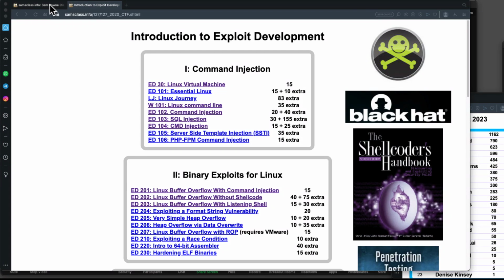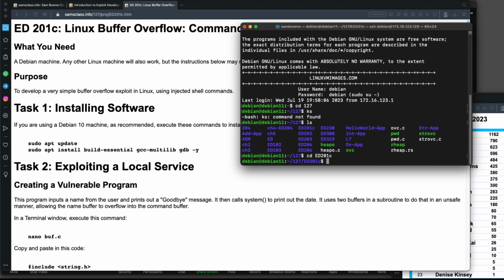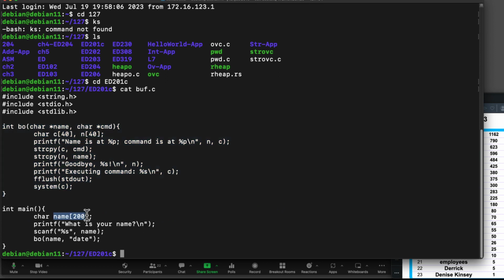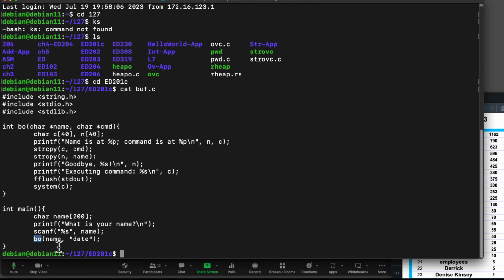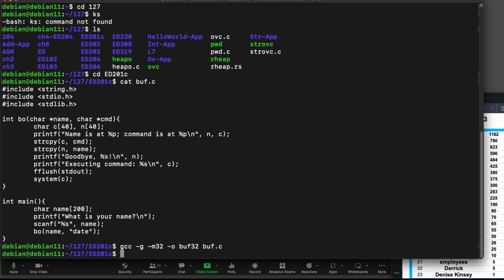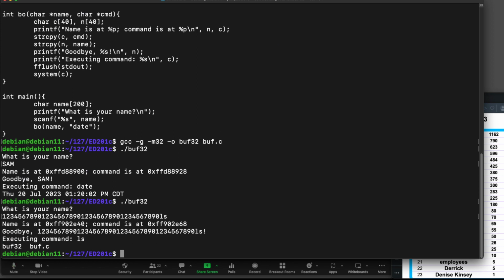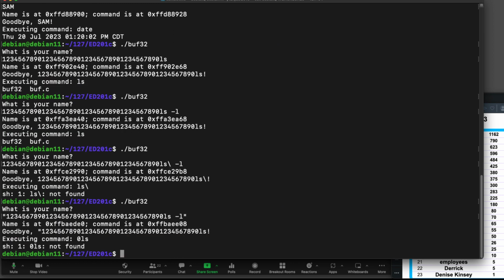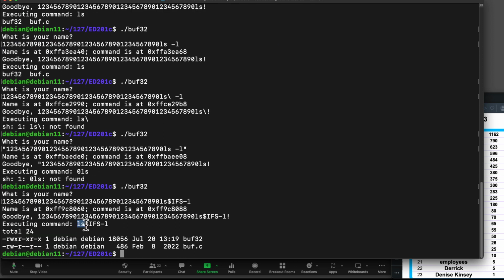ED 201 Buffer Overflow 1